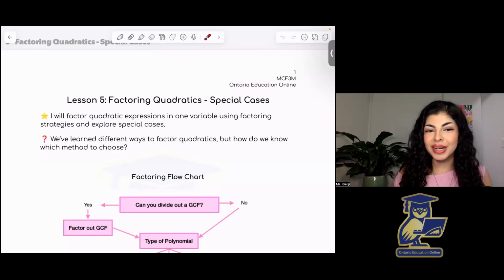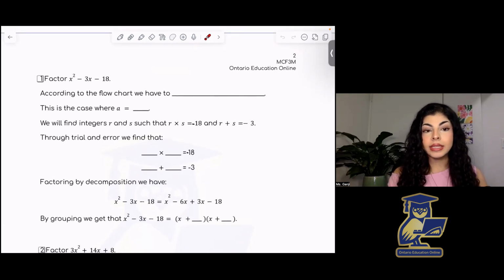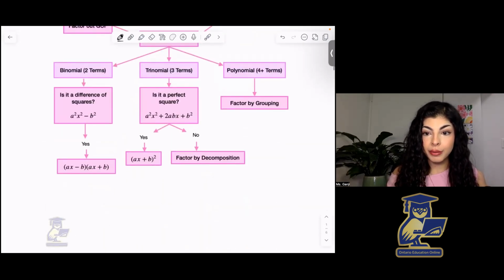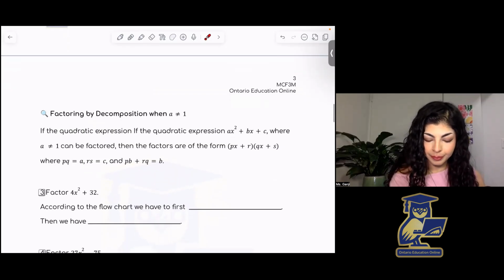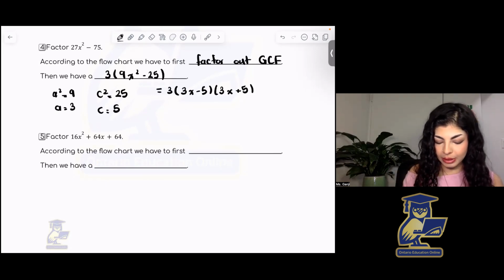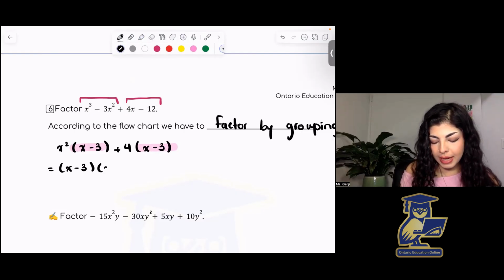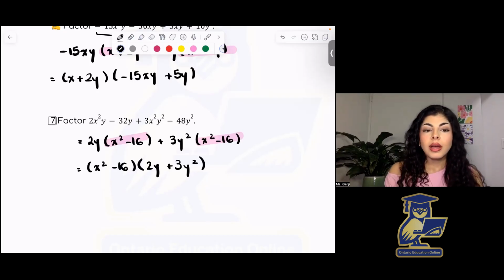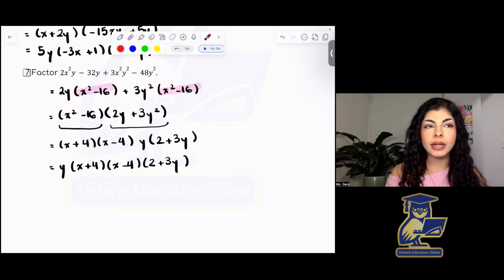Factoring Quadratics - Special Cases | MCF3M Grade 11 Math (Ontario Curriculum)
Learn about Factoring Quadratics - Special Cases in this MCF3M Grade 11 Functions and Applications lesson from Ontario Education Online, aligned to the Ontario Ministry of Education curriculum.